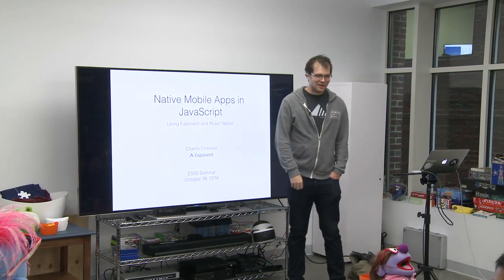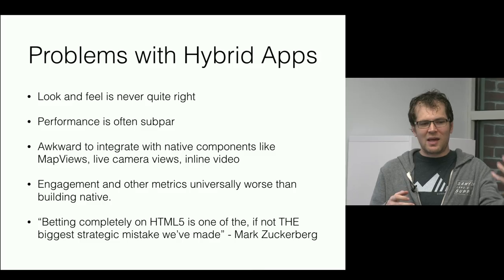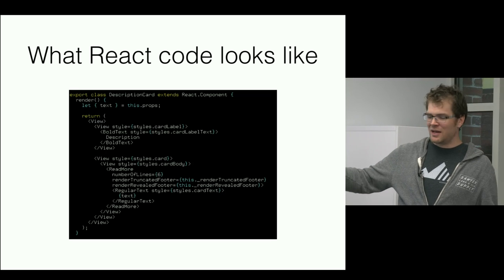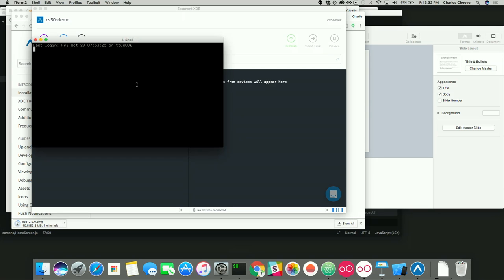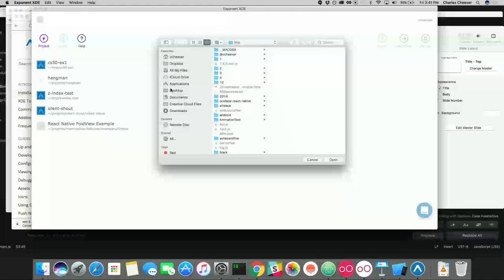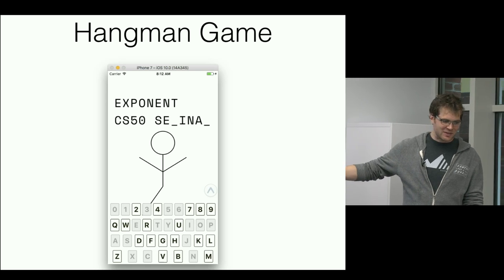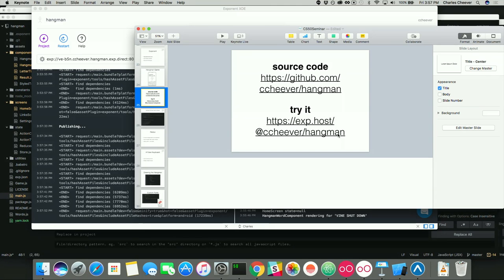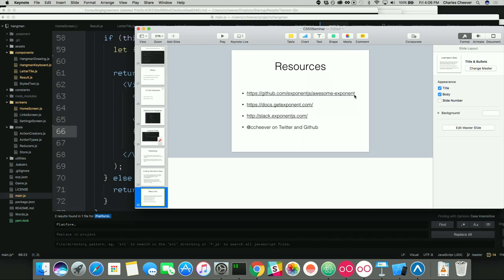CS50 Seminar: JavaScript with Exponent and React Native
Learn how to build native mobile apps that work on iOS and Android by writing just JavaScript. In this seminar, we'll cover some background on the state of mobile apps, and then we'll walk through building a simple app using Exponent and React Native.